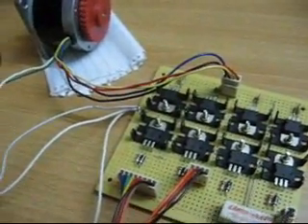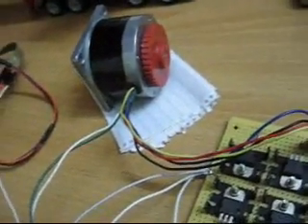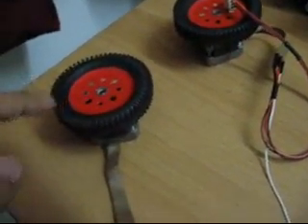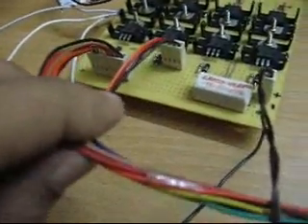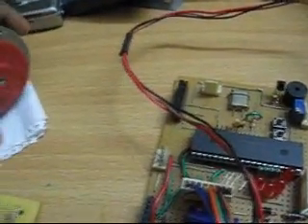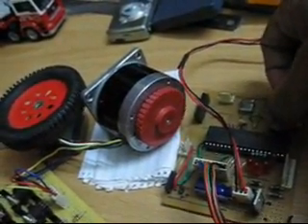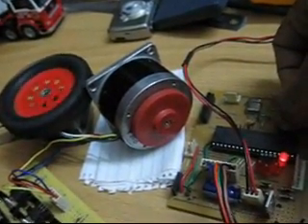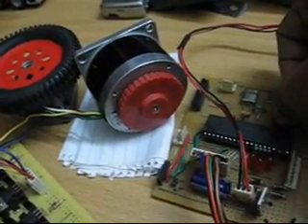Stepper Driver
Simple stepper motor driving with PIC18F4520.